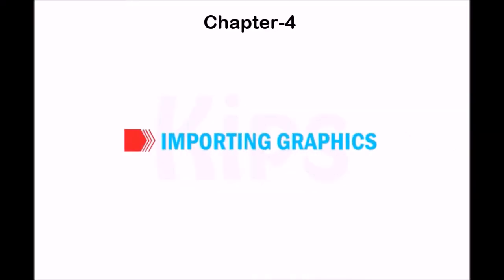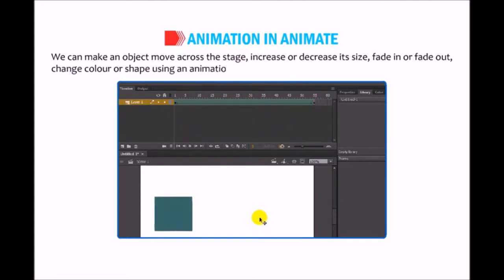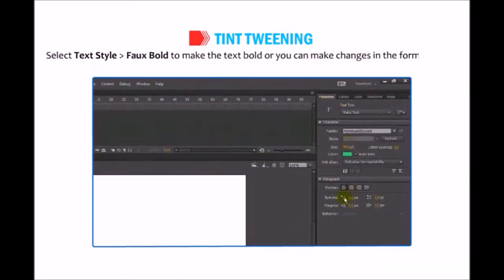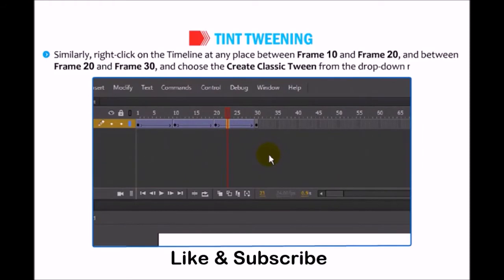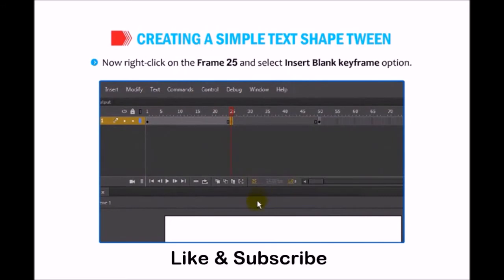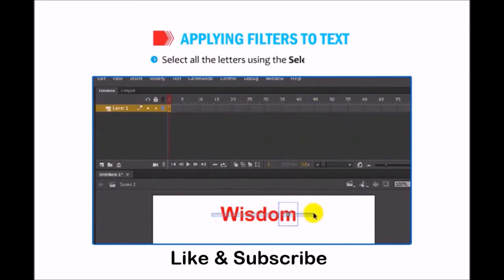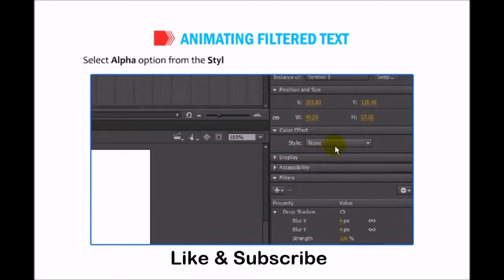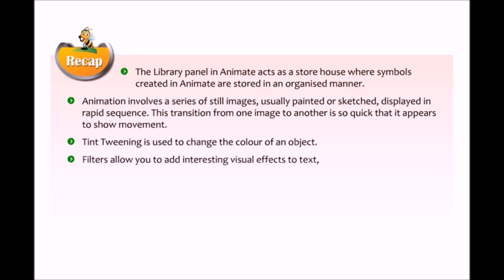VII Log on Animate CC Chapter 4 (part-2)